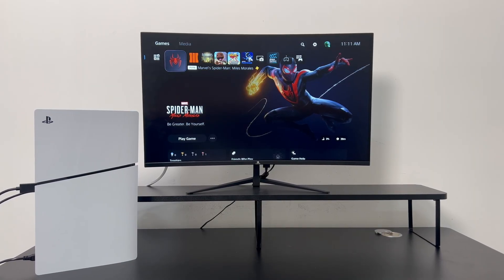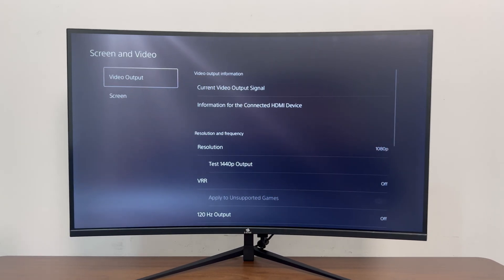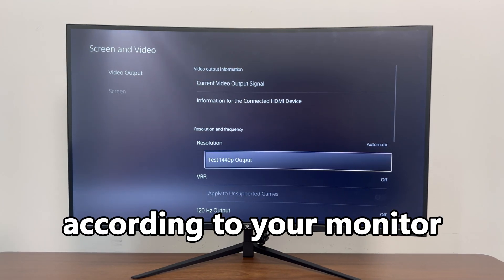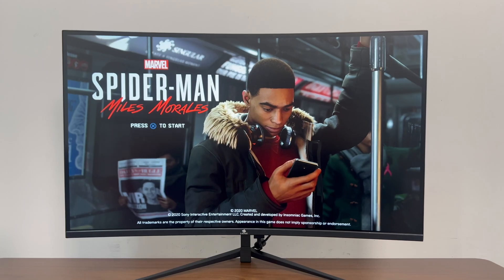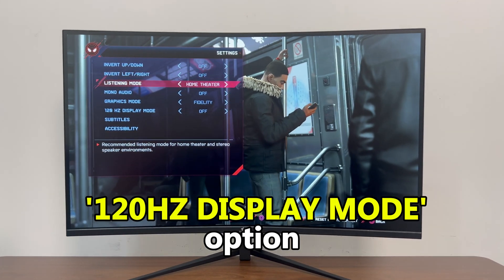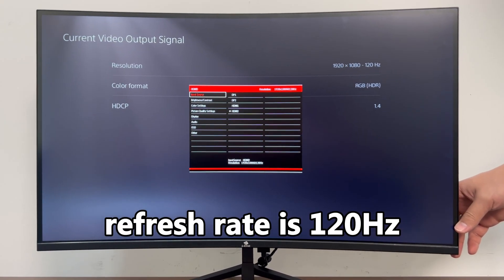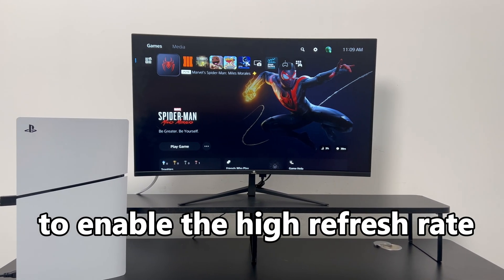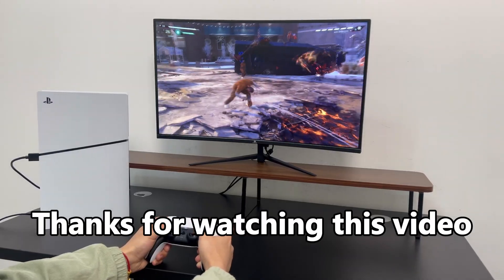How to set a high refresh rate for PS5 on a Z - EDGE monitor🎮️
Still annoyed that you can't get 120Hz when playing games after connecting your PS5 to a monitor? This video will clearly show you how to set the refresh rate of PS5 to 120Hz on a Z - EDGE monitor, and make your gaming smoother.